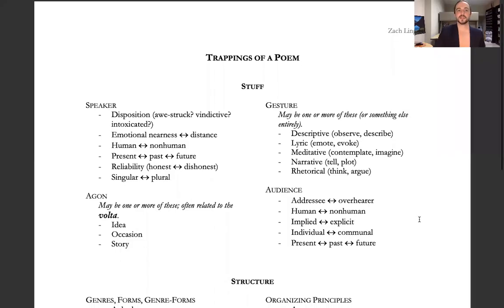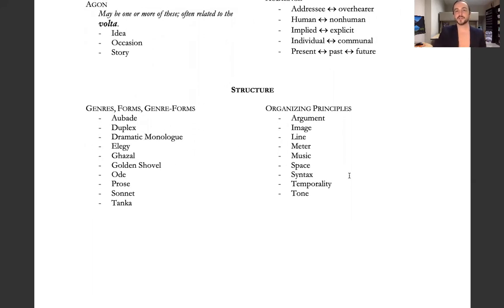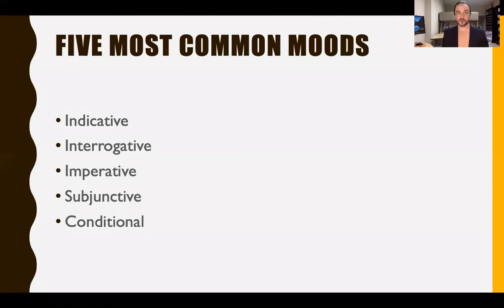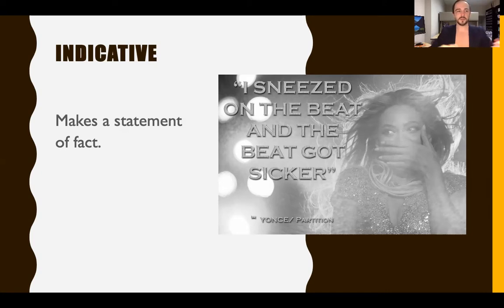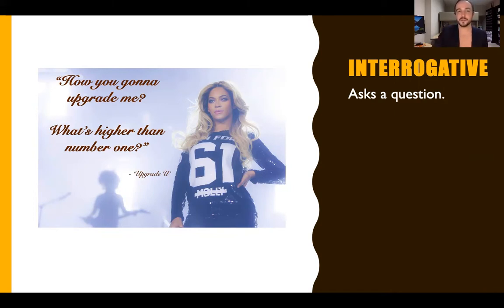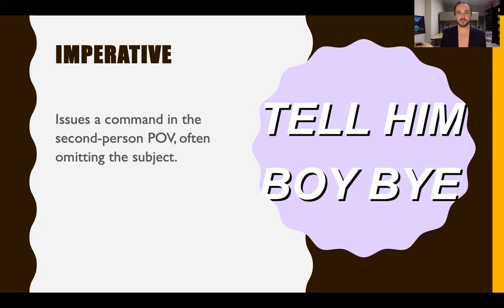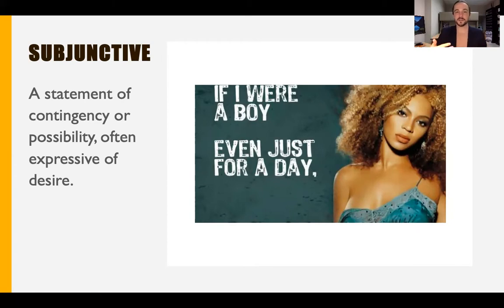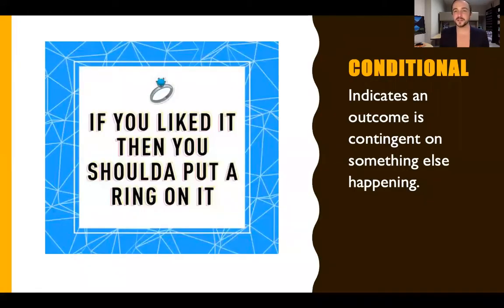Teaching Presentation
This video is a teaching presentation on the topic of "Grammatical Moods and Poetic Structure." The documents you might find useful for following along are available for download at the following links:

1. "Trappings of a Poem"

2. "Teaching Presentation"